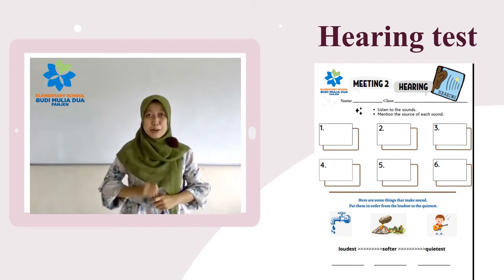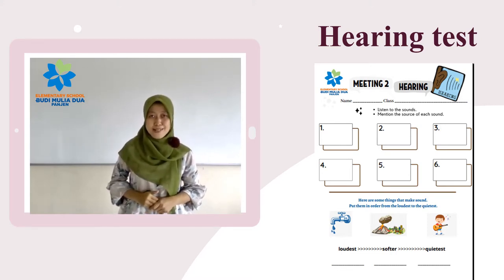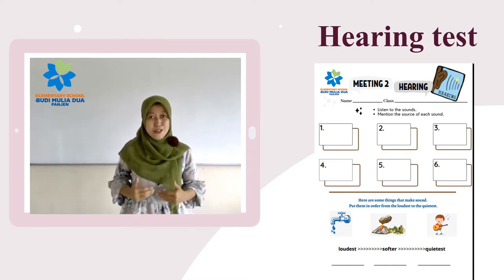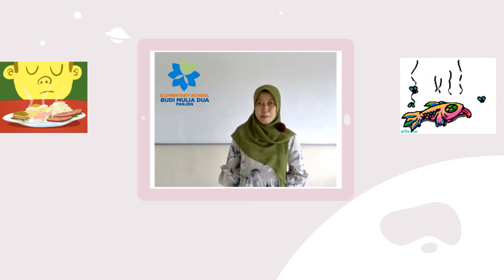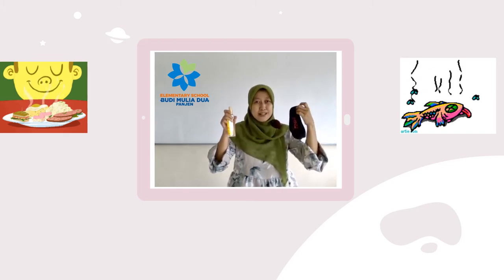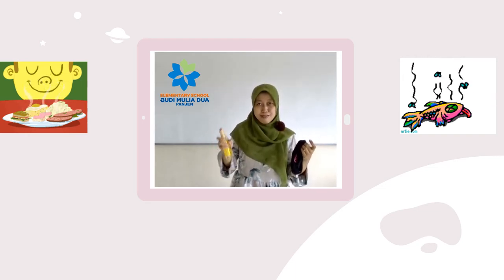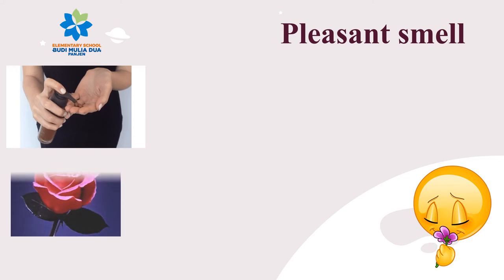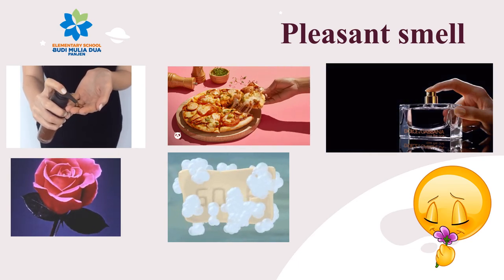SENSE OF SMELL | SCIENCE FOR GRADE 3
Science with Ms.Laksmi